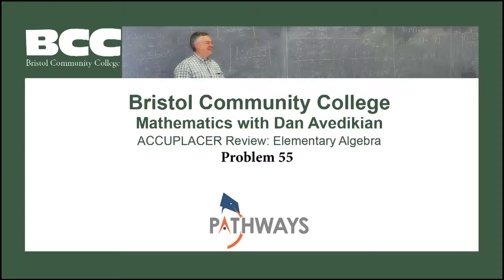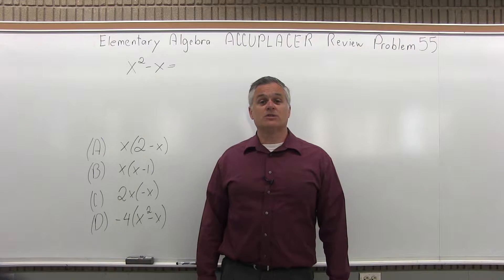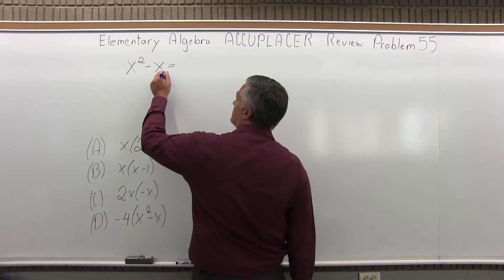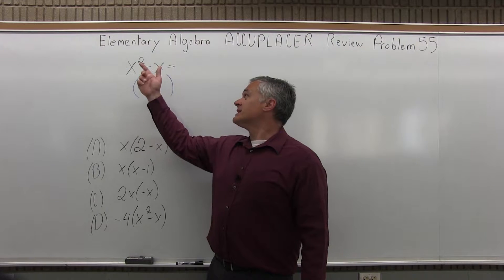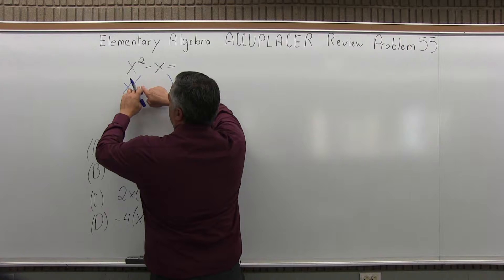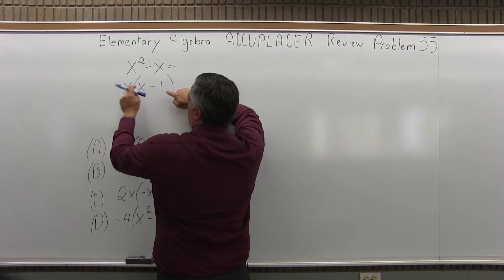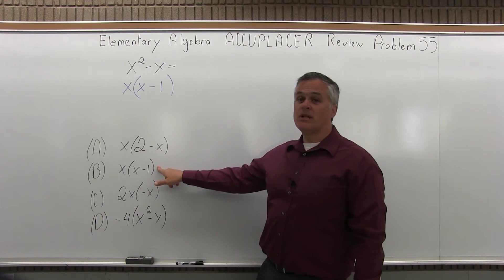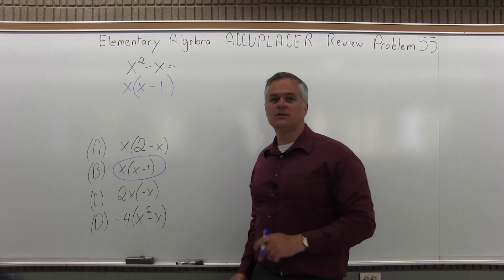ACCUPLACER Review: Elementary Algebra Problem 55 - Mathematics with Dan Avedikian